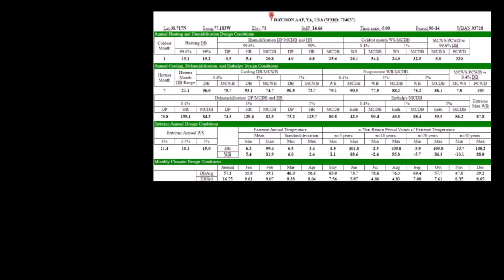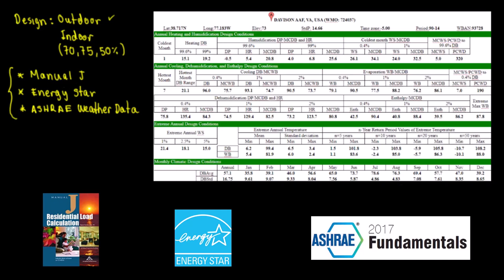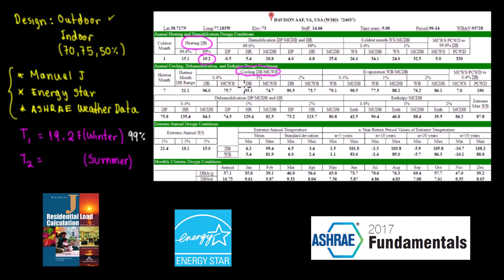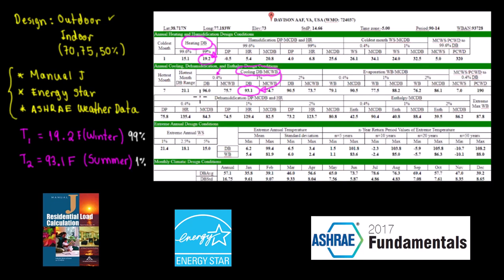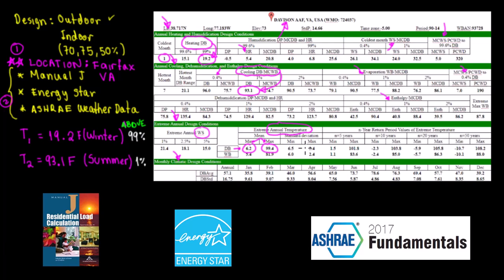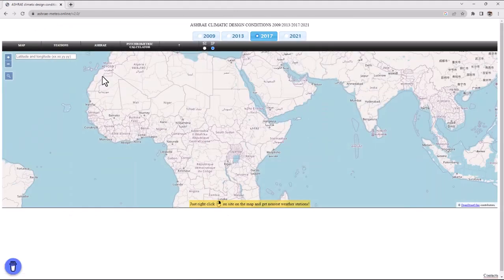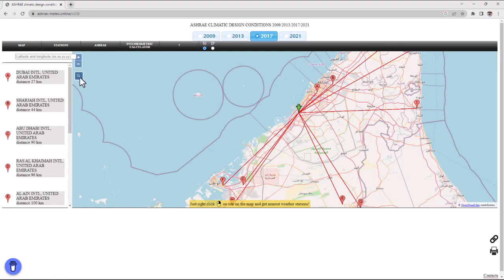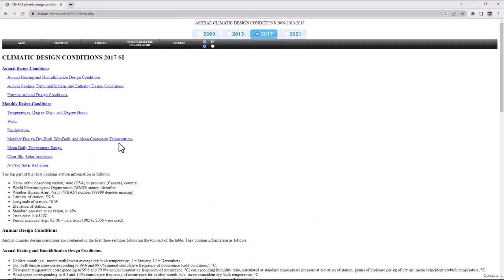ASHRAE Winter, Summer Design Temperatures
In this video we show:
-How to obtain the Outdoor design temperature from ASHRAE (For Summer and Winter)
-Which other sources to find Outdoor Design Temperatures. (Manual J, Energy Star and ASHRAE)
-Online tool to obtain weather locations around the world

ENERGY STAR: Weather data for (US Only) based on state and county